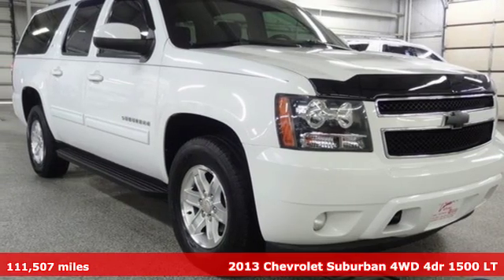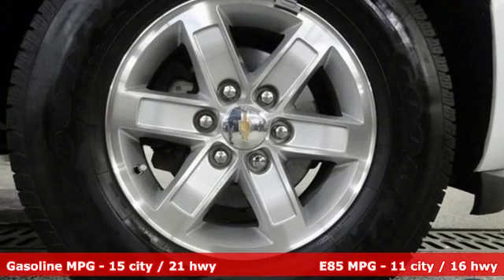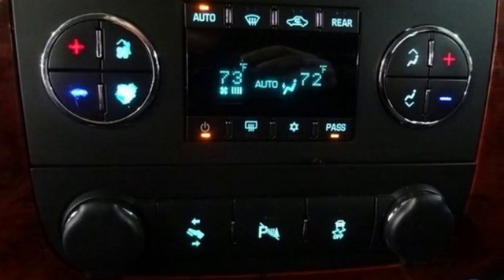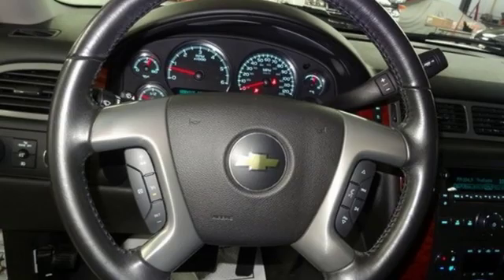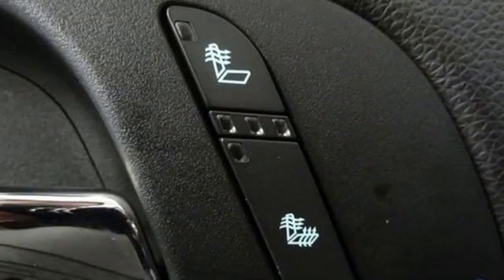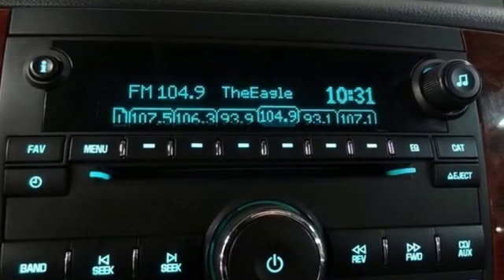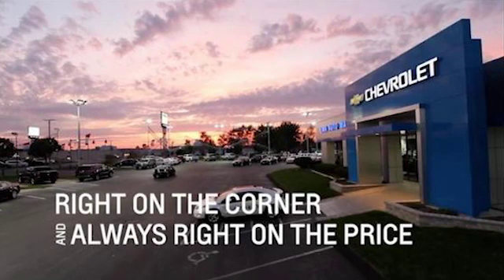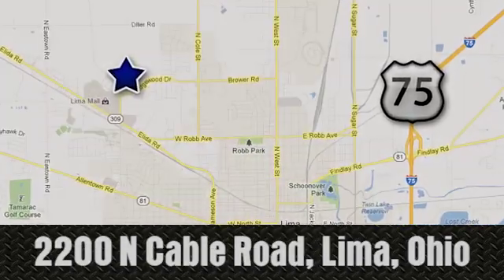Used 2013 Chevrolet Suburban 1500 Lima OH Dayton, OH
Year: 2013
Make: Chevrolet
Model: Suburban 1500
Trim: LT
Engine: Vortec 5.3L V8 SFI Flex Fuel
Transmission: 6-Speed Automatic Electronic with Overdrive
Color: White
Interior: Ebony
Mileage: 111507
Stock #: 47446B
VIN: 1GNSKJE70DR128259
Summit White 2013 Chevrolet Suburban 1500 LT 4WD 6-Speed Automatic Electronic with Overdrive Vortec 5.3L V8 SFI Flex Fuel Running Boards, Remote Start, Heated Leather Seats, Bose Audio, Steering Wheel Audio Controls, Cruise Control, Ebony w/Custom Leather-Appointed Seat Trim.brbrbrAwards:br * 2013 KBB.com 10 Best Family CarsbrFamily owned and operated since 1918 , Lima Chevrolet Cadillac is a quality oriented, full service automotive dealership that prides itself on creating a positive atmosphere for all of our customers and employees based on trust, respect, honesty, and integrity. If at any timeyou have a question, please do not hesitate to contact a Lima Chevrolet Cadillac professional online or give us a call at ! Please note the advertised price does not include sales tax, vehicle registration fees, other fees required by law, finance charges and any documentation charges. Dealership not responsible for equipment inaccuracies.brbrReviews:brbr * The Suburban has long earned its stripes as an SUV that can carry lots of people and haul lots of stuff. The 2013 Chevy Suburban continues that mission while offering a rugged image and many creature comforts. Source: KBB.combr * Seats up to nine people; class-leading cargo capacity; lots of standard and optional features; comfortable ride; smooth V8. Source: Edmunds

Address:
2200 N Cable Rd